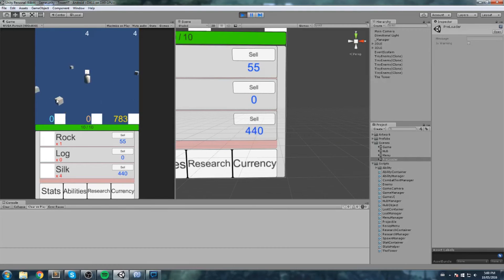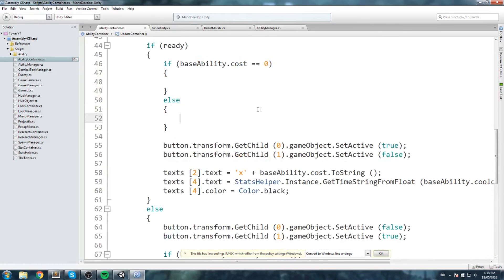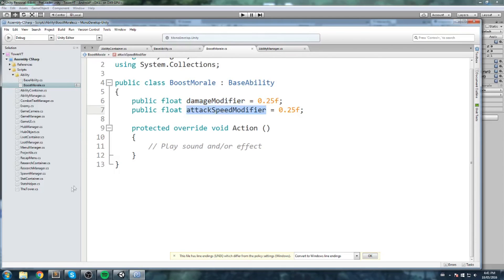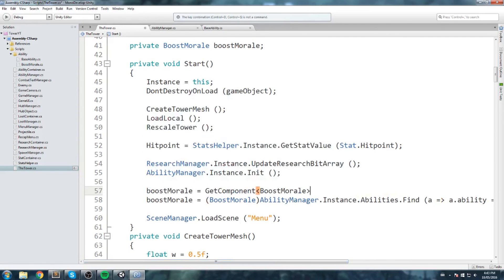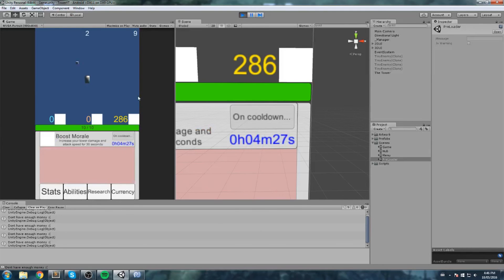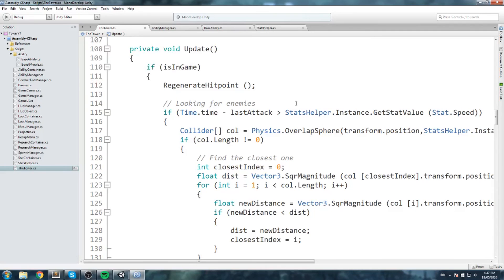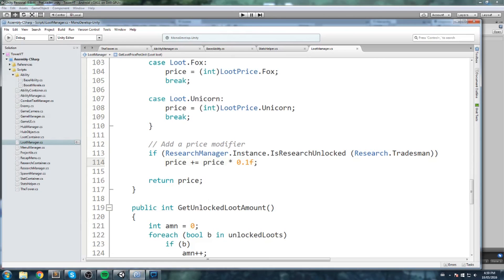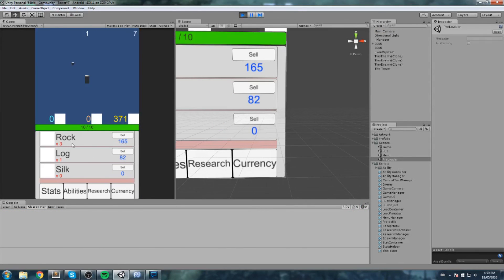The Tower , Ability & Research Action • 38 • Mobile Game [Tutorial][C#]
In this episode, we start implementing those actions related to the research and the abilities so they have an actual effect on our gameplay

More content!